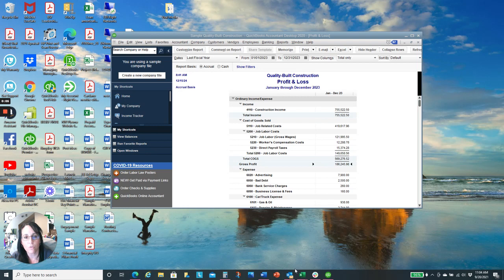How to Analyze and Understand What Gross Profit Is!